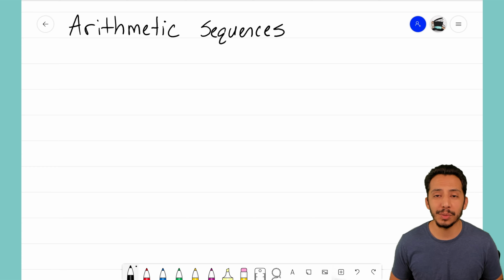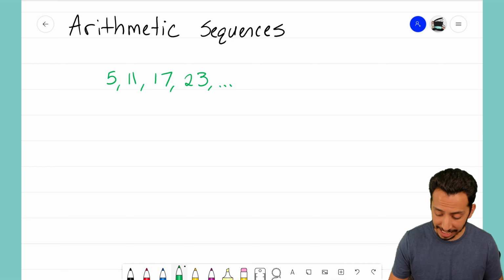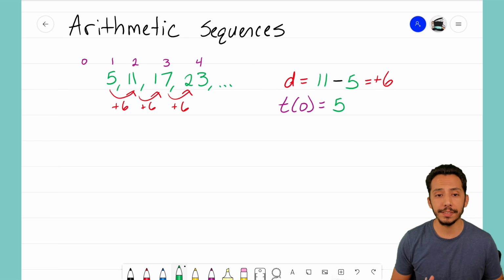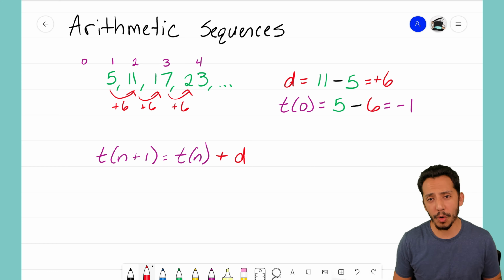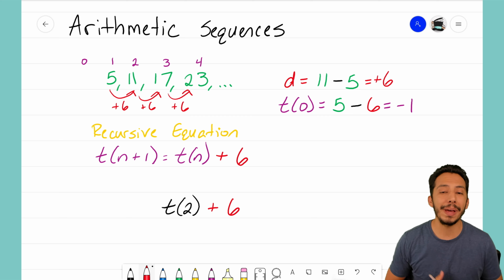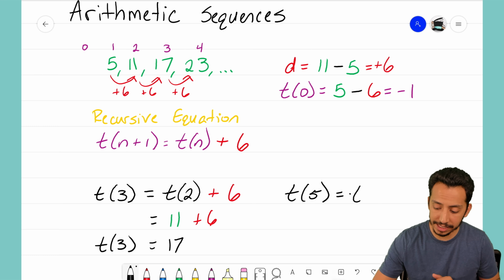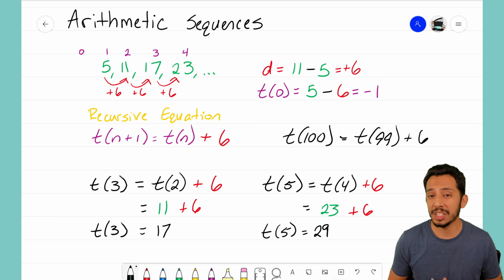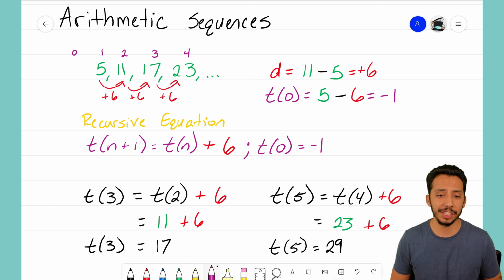Find the Recursive Equation of an Arithmetic Sequence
In this video we determine the recursive equation of an arithmetic sequence and compare it to the explicit equation.